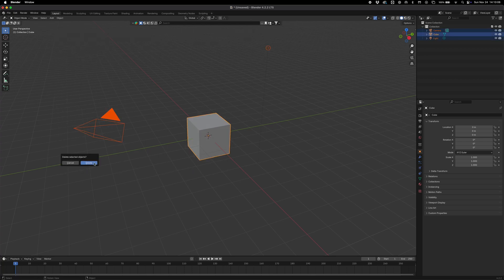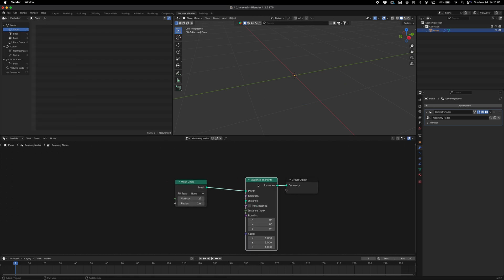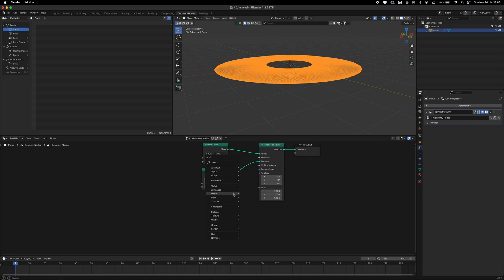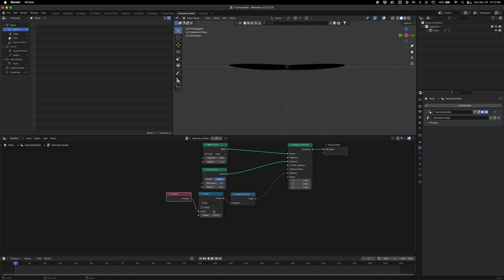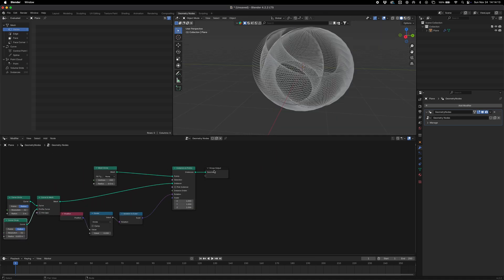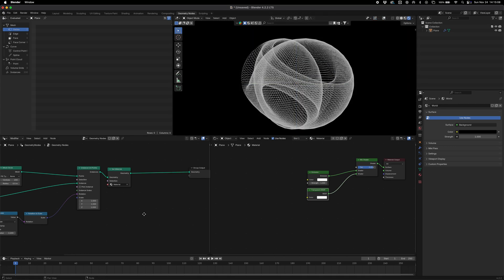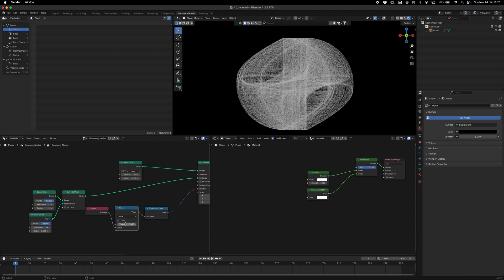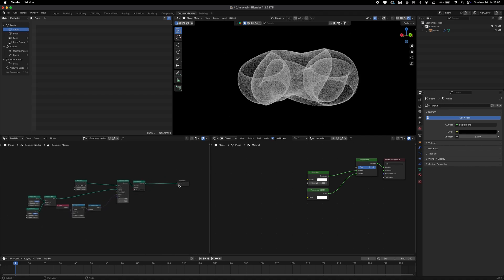Super Easy Spiral Orb: Less than 10 Nodes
Learn how to create stunning spiral designs in Blender using instanced geometry, rotation techniques, and unique shader setups. This simple yet powerful method is perfect for crafting beautiful and visually interesting effects. Great for beginners and advanced users alike!

00:00 Introduction to the Trick
00:19 Setting Up the Base Mesh
00:46 Creating the Spiral Effect
01:04 Refining Rotation and Position
02:04 Adding a Profile Curve
02:56 Adding Materials and Shaders
03:23 Final Adjustments
04:09 Closing Thoughts